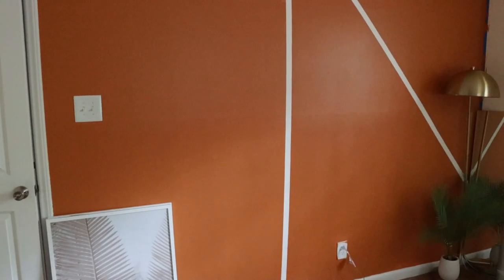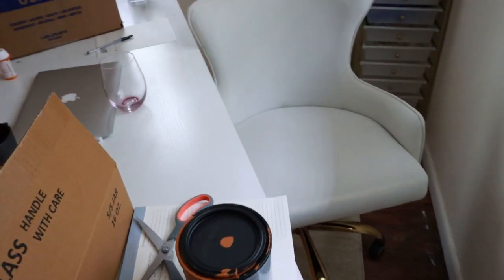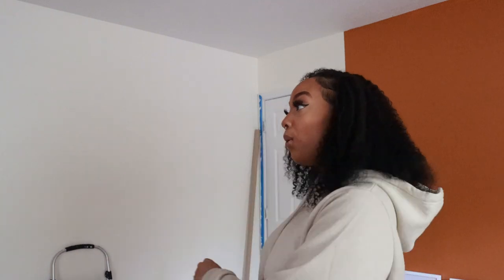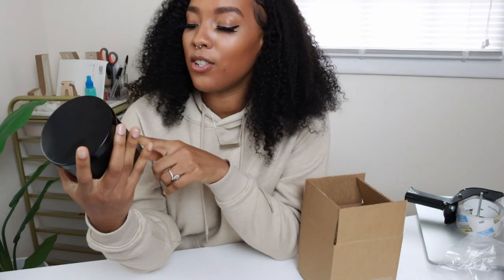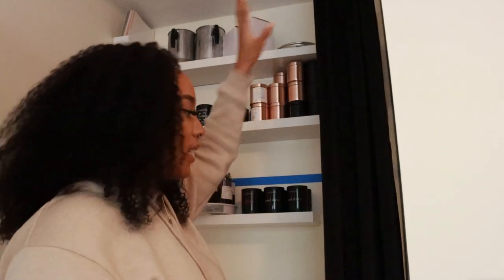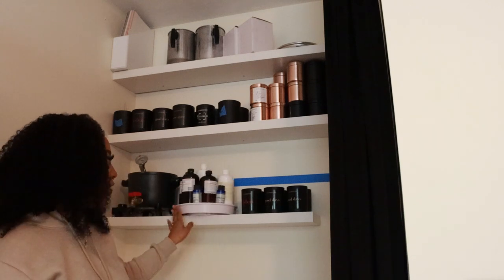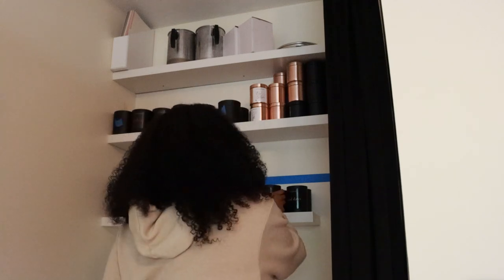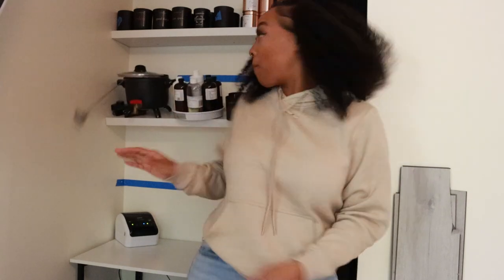Vlog | Office Updates| Packing Orders | Burn out | A Messs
Hi Yall! I had a day, struggling with everything, burnout is real and this is a sad case lol. Thanks for stopping by.

I'm Krys and I talk a lot about believing in your self, candle making and business. Let's boss up together!

Desk in closet
Office desk
Thermal printer